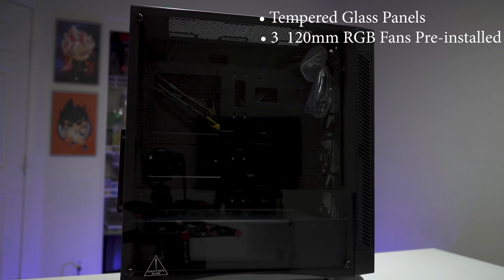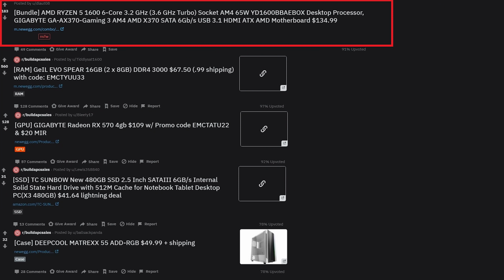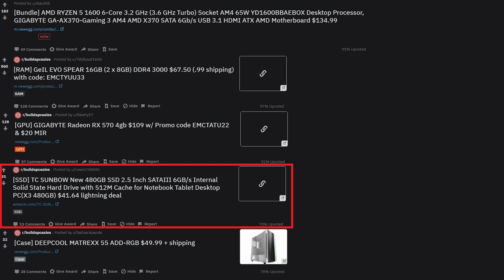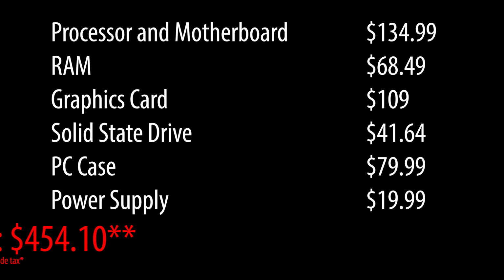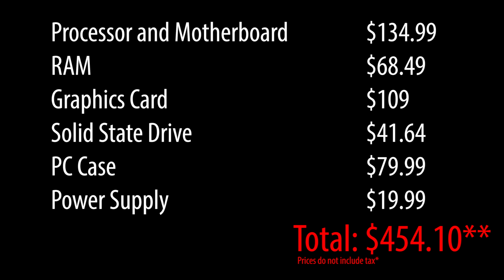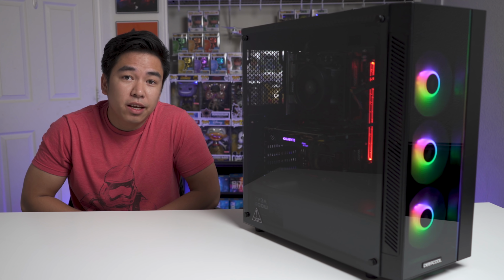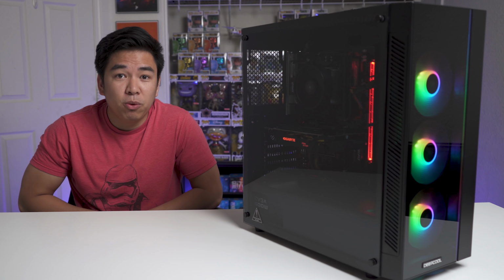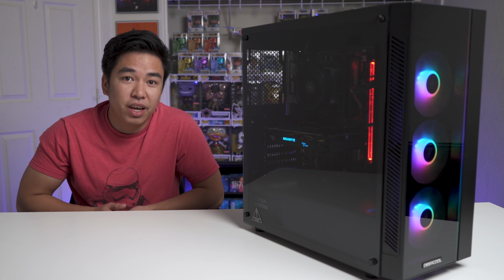Ryzen 5 1600 + RX570 4Gb w/ Benchmarks - $450 build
Amazon Links

Ryzen 5 1600

Gigabyte AX370 Gaming

Gigabyte RX 570 4GB

TC Sunbow SSD 480 GB

Geil Evo Spear 16gb Ram

PC Case Matrexx 55 RGB

EVGA 600W PSU

Other Links

Social Media